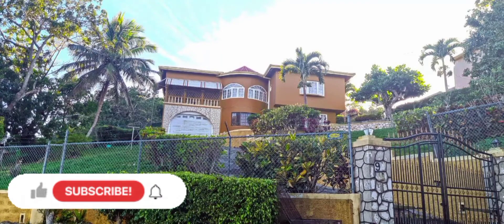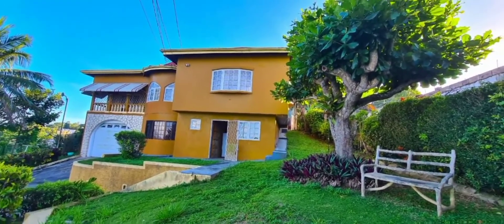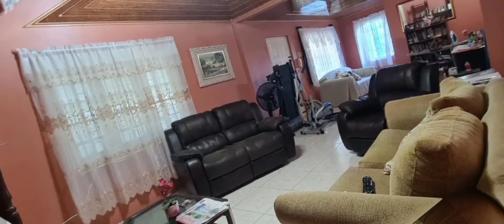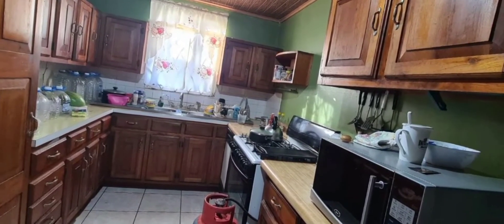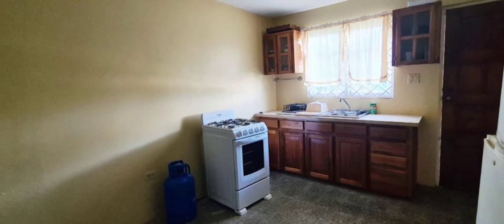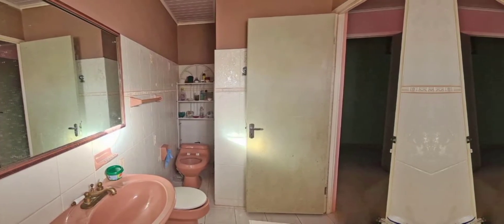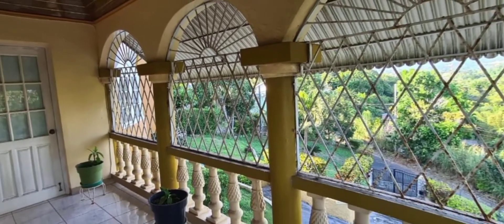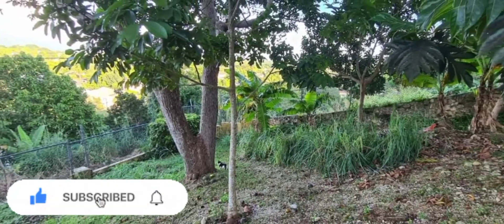House For Sale| Mandeville Manchester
This is a split level home,that features 4 bedrooms,4 bathrooms,living room and dining room on the main level. There is also a 2 self-contained 1 bedroom appartment on this property. The house sits on over half acre of fertile land.
The price for this property is approximately
$58,000,000 JMD.

Realtor's Information:
Shaniel Daley